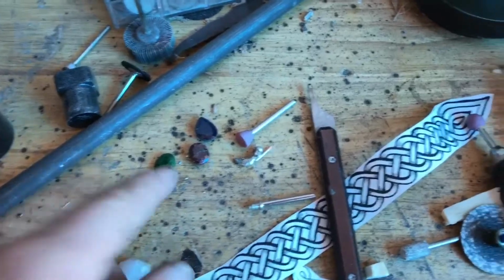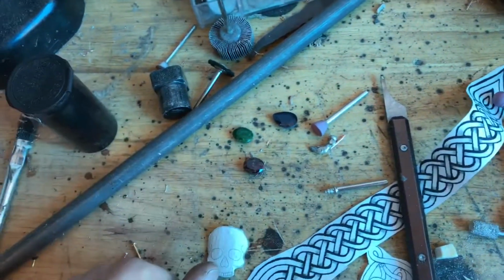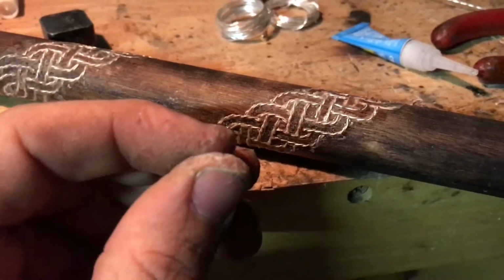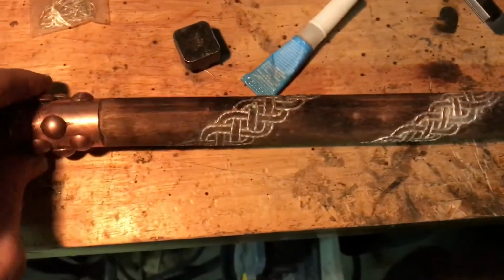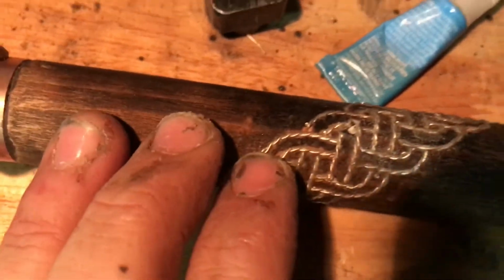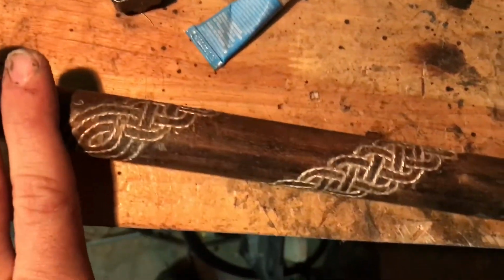Making a custom Victorian cane sword/spike part 3 FINALLY FINISHED !!!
ITS COMPLETE ! it was a hell of a lot of work !! but i loved it!!
i hope you guys like it as much as i do!!

 by the way i might be taking orders but they are not gonna be cheap